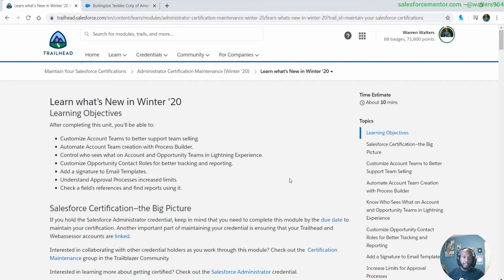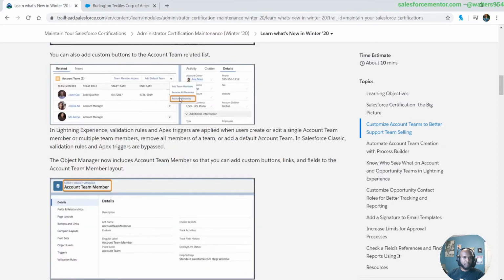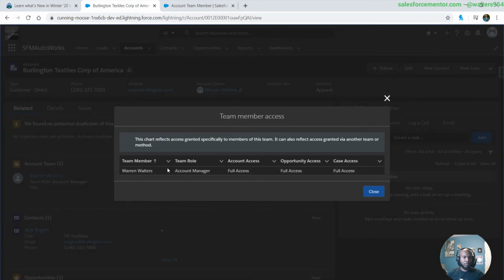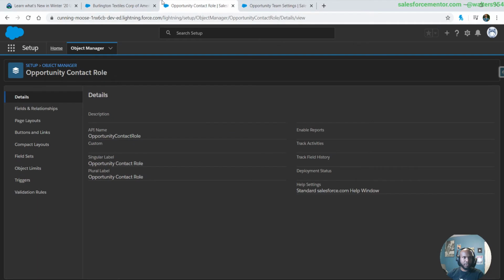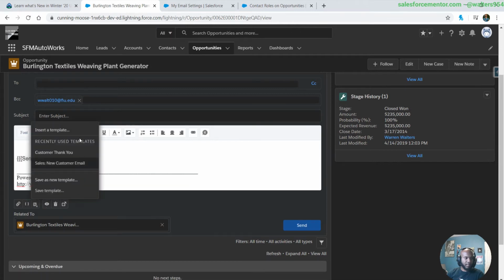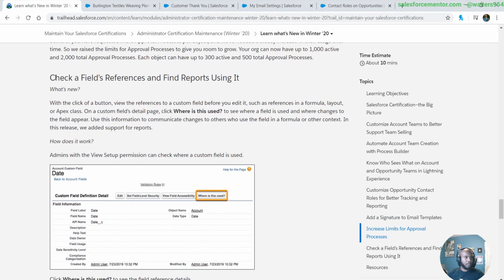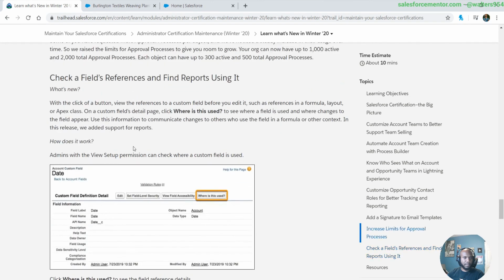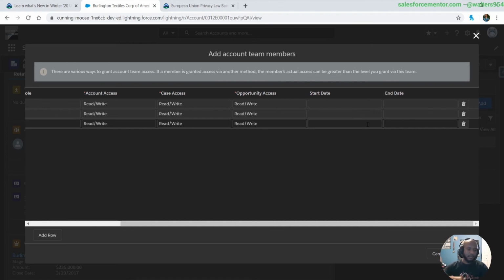Administrator Certification Maintenance (Winter '20) - What's New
Lots of changing coming to account teams and opportunity contact roles!